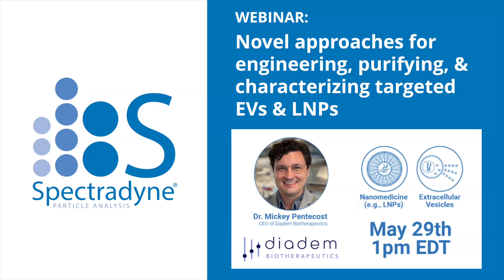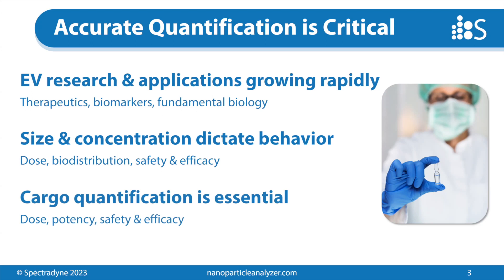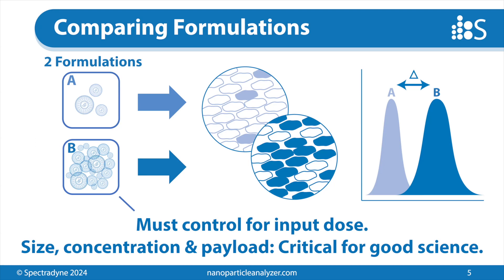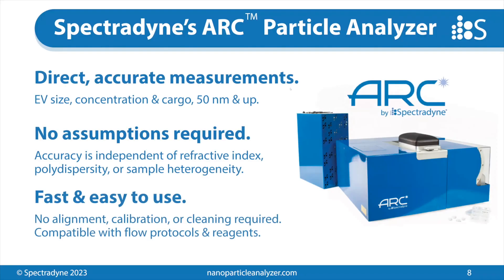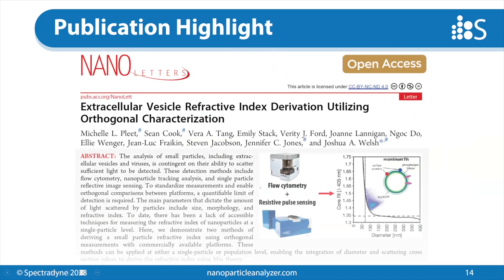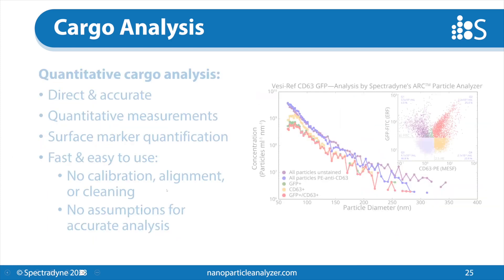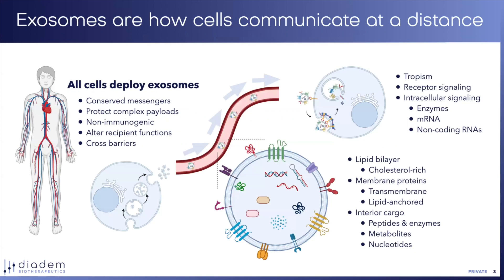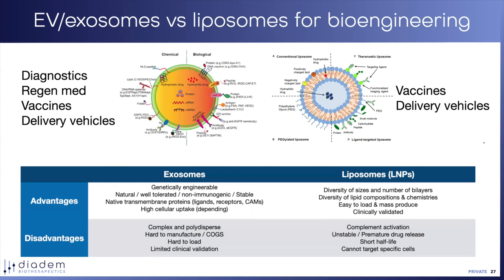ARC Insights - Multivalent targeted EVs and LNPs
In this webinar, Dr. Mickey Pentecost, Founder & CEO of Diadem Biotherapeutics, will present "Multivalent targeted EVs and LNPs – Pioneering novel approaches for engineering, purification, and characterization." Dr Pentecost will discuss what are EVs, methods for purifying and analyzing TVs, and ways to engineer exosomes and exosome-mimetic liposomes. His presentation will be preceded by a quick overview of Spectradyne's nanoparticle analyzer, ARC, by Jean-Luc Fraikin, Founder and CEO of Spectradyne.